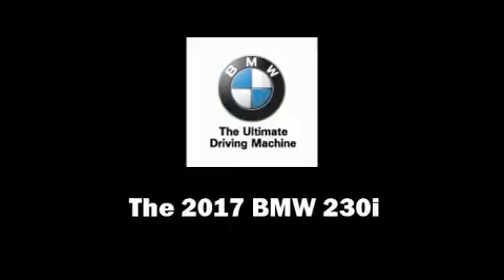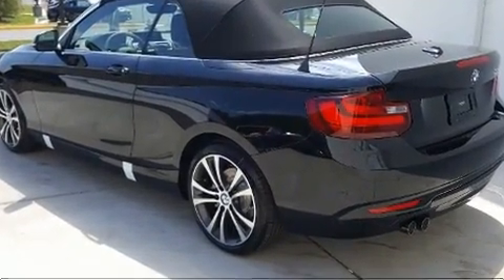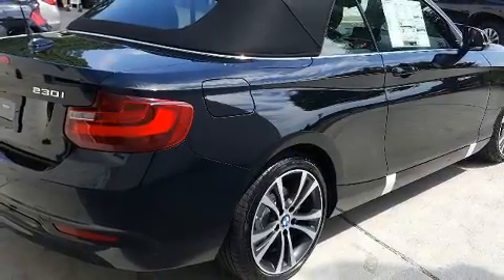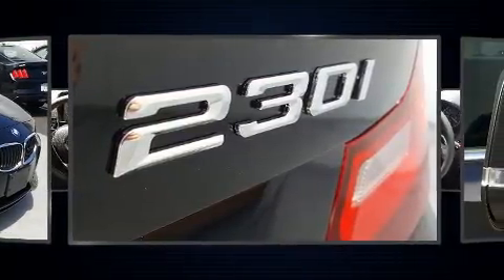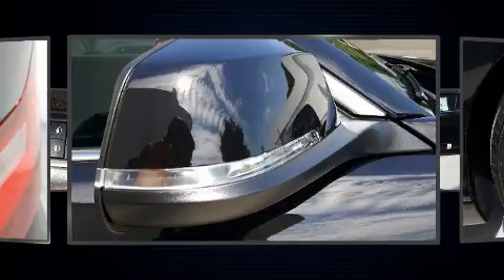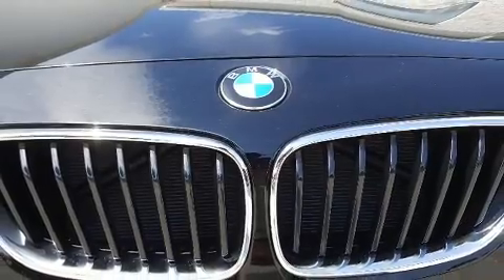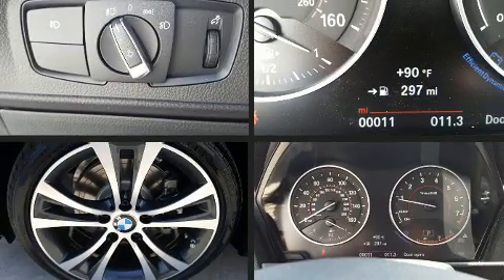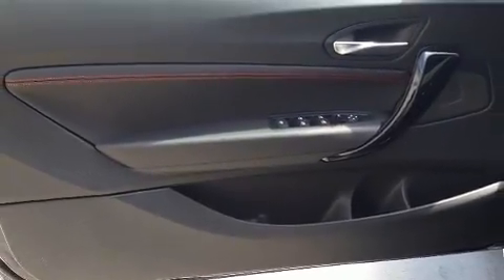2017 BMW 230i in Richmond, VA 23294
Richmond BMW
8710 Broad St.

This 2 door, 4 passenger convertible offers the latest in technological innovation and style. BMW made sure to keep road-handling and sportiness at the top of it's priority list. Under the hood you'll find a 4 cylinder engine with more than 200 horsepower, and for added security, dynamic Stability Control supplements the drivetrain. Turbocharger technology provides forced air induction, enhancing performance while preserving fuel economy. Top features include a power convertible top, speed sensitive wipers, a trip computer, power front seats, air conditioning, fully automatic headlights, cruise control, and power windows. BMW ensures the safety and security of its passengers with equipment such as: dual front impact airbags with occupant sensing airbag, integrated roll-over protection, traction control, anti-whiplash front head restraints, a panic alarm, an emergency communication system, and 4 wheel disc brakes with ABS. Brake assist technology provides extra pressure when applying the brakes. We pride ourselves on providing excellent customer service. Stop by our dealership or give us a call for more information.